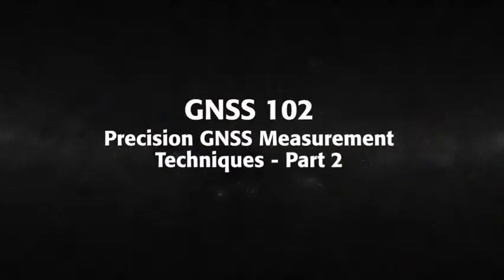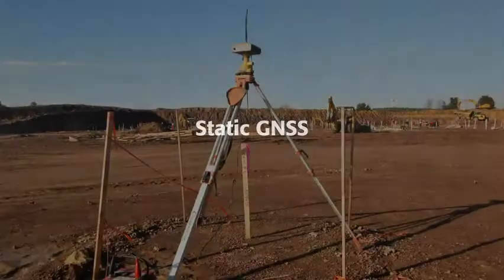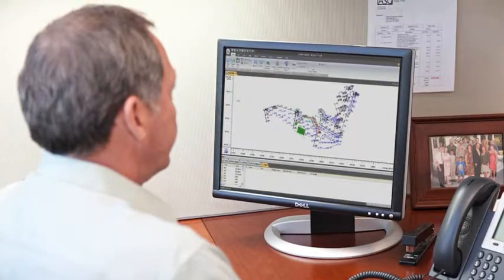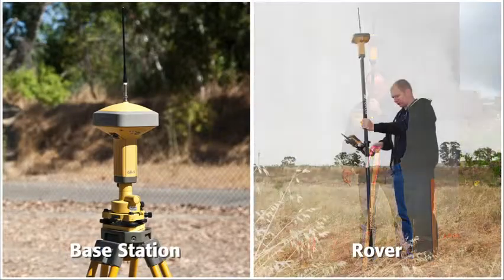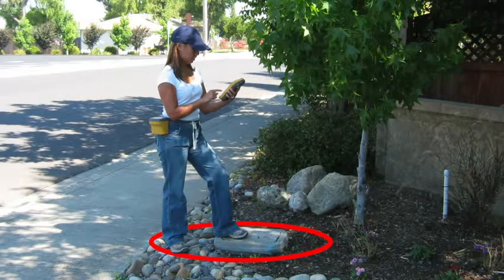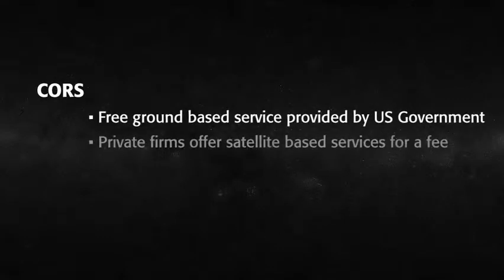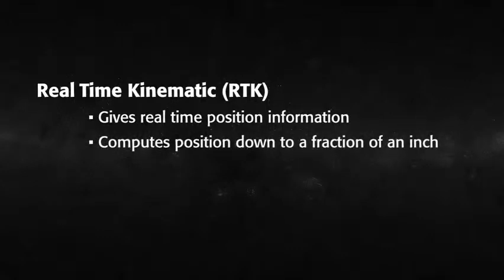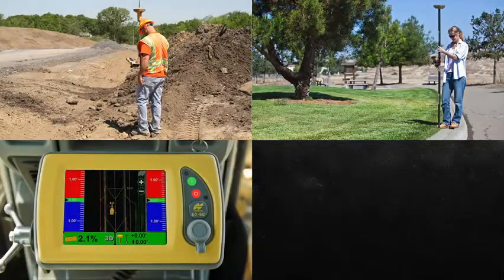Section 2 Post Processed and Real Time Differential Positioning